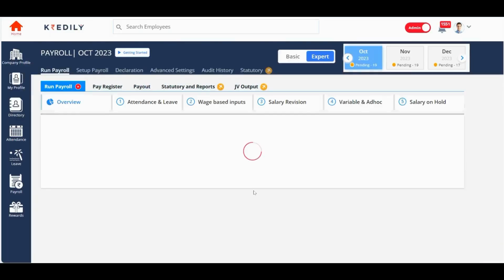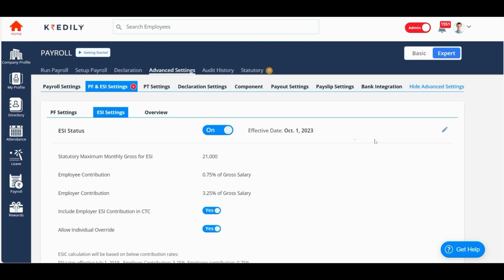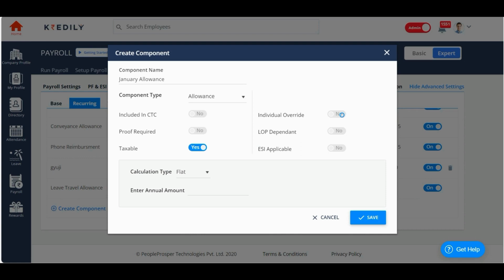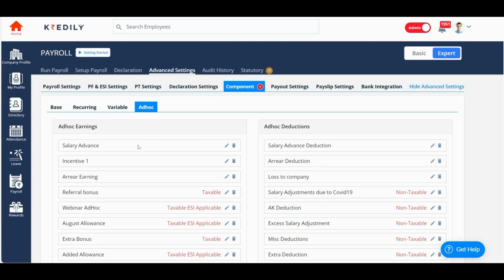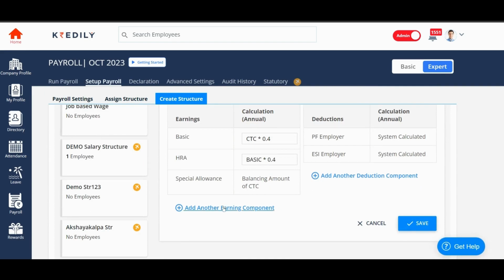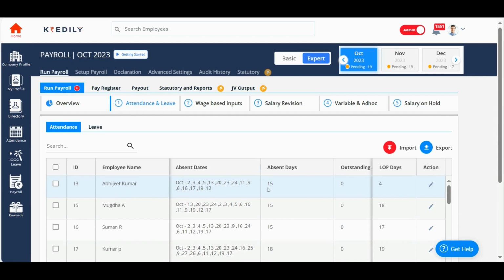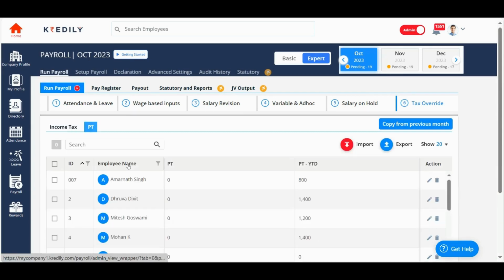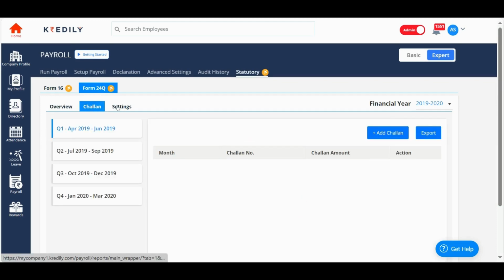Payroll Management | Kredily HRMS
Drowning in paperwork? Spending hours on calculations? Worried about tax compliance?

You're not alone! But what if there was a better way?

Introducing payroll software - your secret weapon for stress-free paydays!

In this video, you'll discover:

How payroll software simplifies your life: Automate calculations, streamline processes, and say goodbye to manual errors.
Save time and money: Focus on what matters most, while the software handles the rest.
Stay compliant: Eliminate the risk of tax penalties with built-in features and expert support.
Happy employees, happy you: Offer self-service options and transparent payslips for a more engaged workforce.
Whether you're a small business owner, HR manager, or freelancer, payroll software can be your game-changer.

Watch now and learn how to:

Choose the right software for your needs
Get started quickly and easily
Unlock the full potential of your payroll system